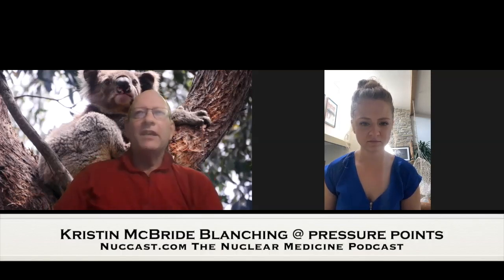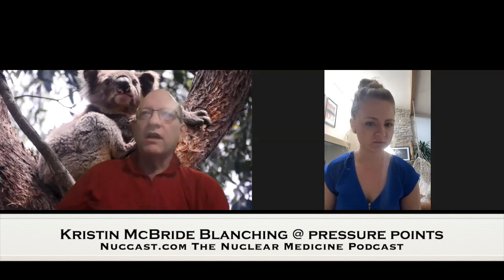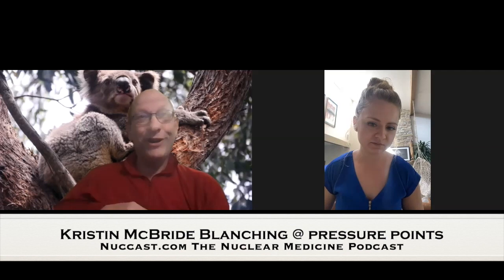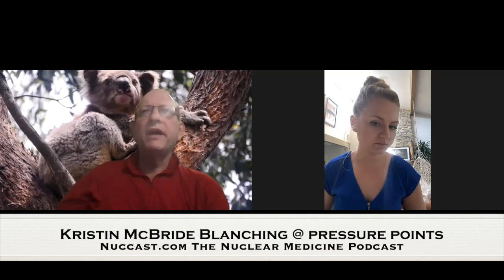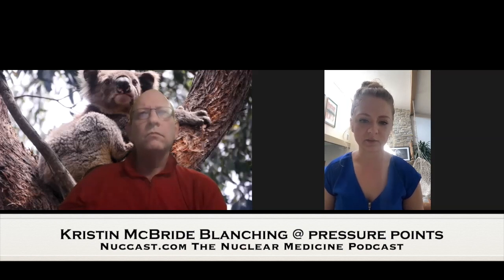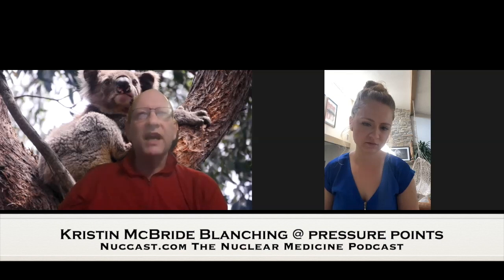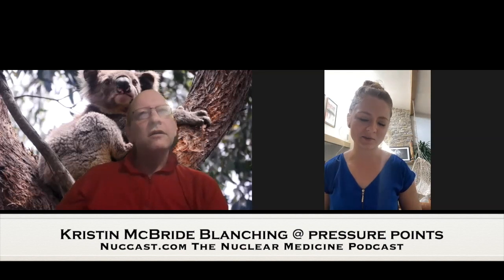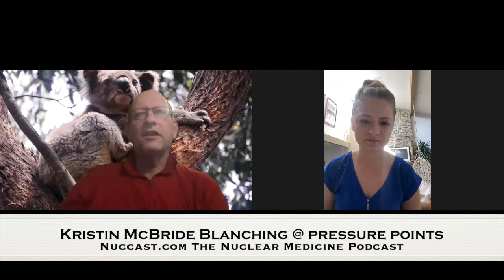Nuccast.com - Kristin-McBride-Blanching-defects@pressure-points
We discuss imaging pressure point changes that only become apparent when our technology improves. Opportunities and challenges.  The first part will come as medium quality video for iphones or ipads or AudioPlease let me know what you think about the video versions of the podcast.I am also looking for new material so please get in touch with me if you can contribute with an interview.
Direct link to itunes
You can get the podcast page at both with the feed to put into iTunes or juice or your favorite podcast software can be found cardiac subset of the podcast can be found Please pass on information about this podcast to your colleagues and to your CPD provider. Most importantly of all please help this podcast by contributing your opinions, Sound files and emails